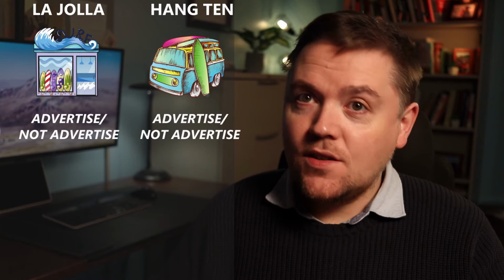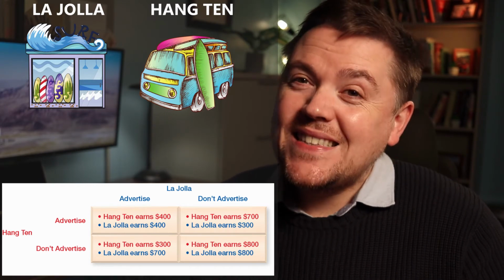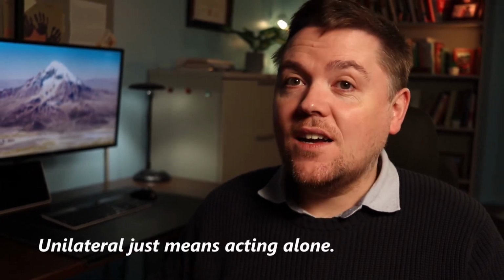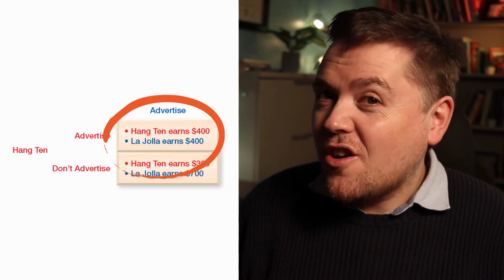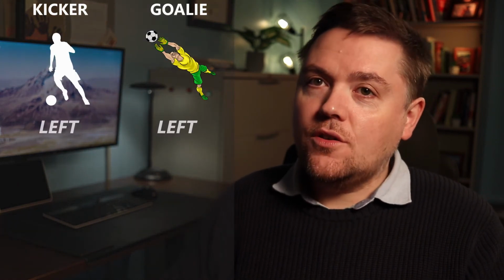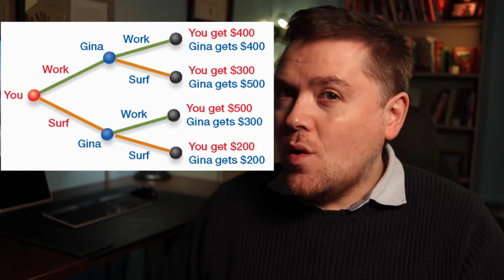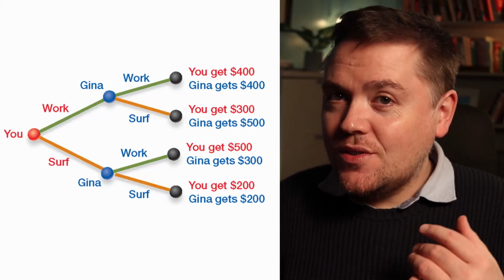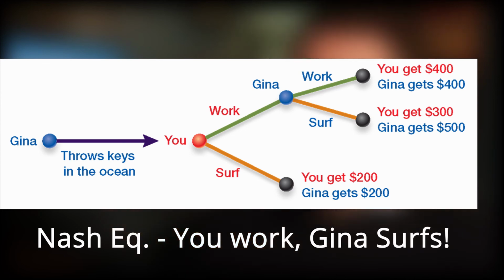GAME THEORY IN ECONOMICS - (Micro Ep. 20)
What is this video about: We learn some game theory, a set of tools we will need to examine oligopolistic firm behavior.

When you've watched the video, do the "check on your learning" quiz at this

Ring that bell to get notified when new videos are added to the playlist!